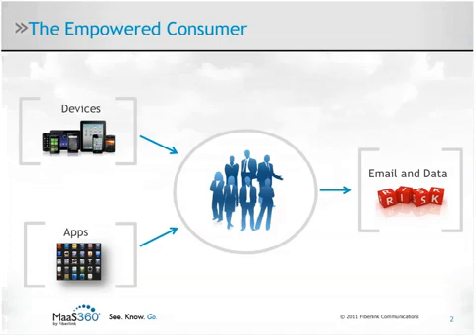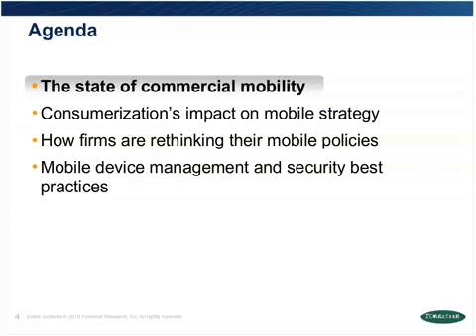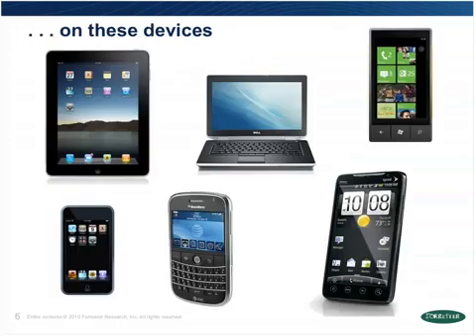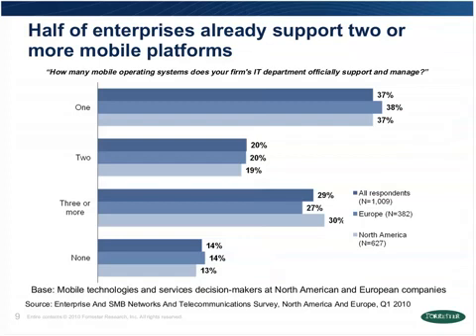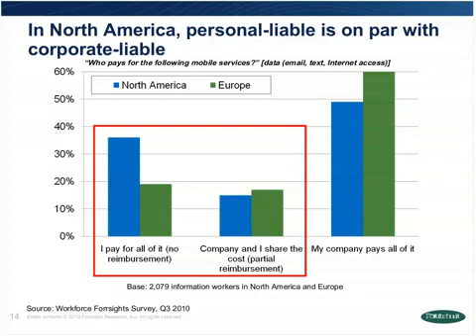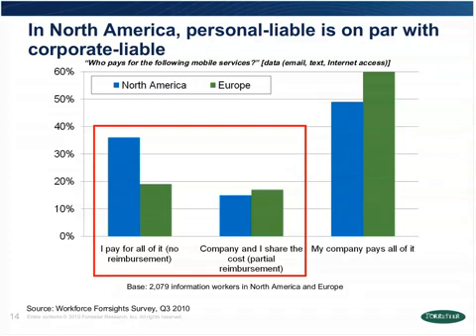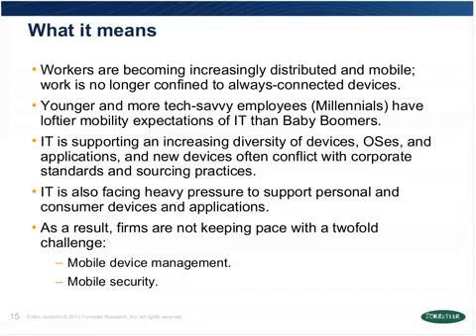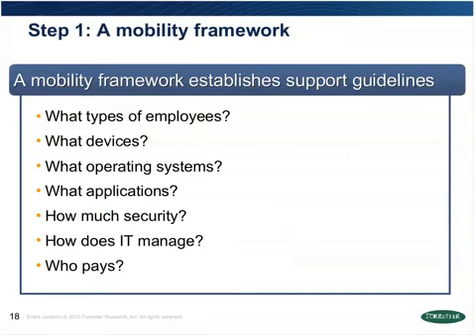Building an Effective Mobile Device Management Strategy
Join Benjamin Gray, Principal Analyst at Forrester, as he shares the best practices to keep corporate data secure, employees productive and happy, and costs down, while selectively embracing the consumerization of IT.